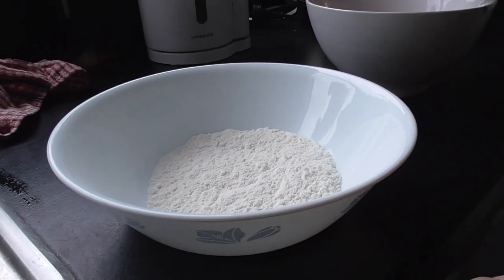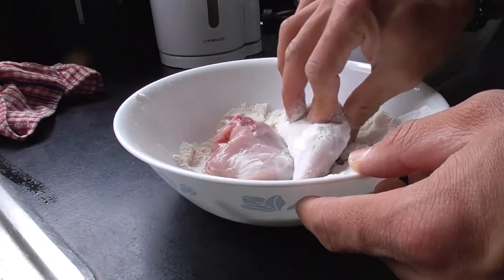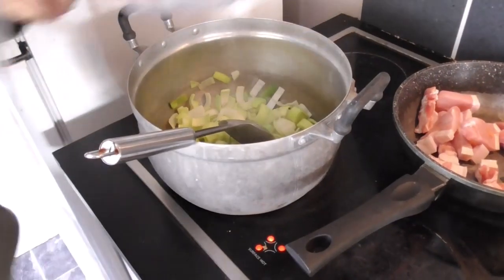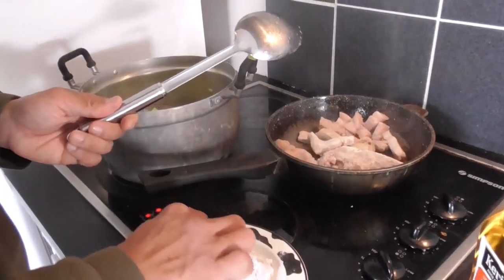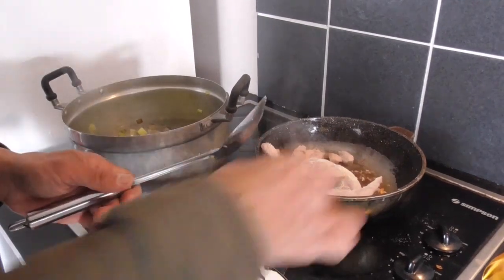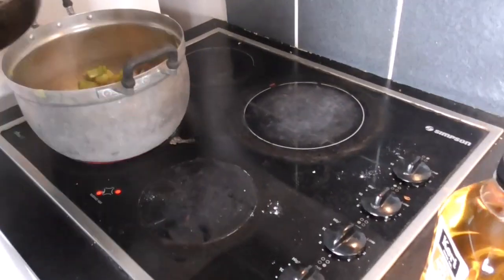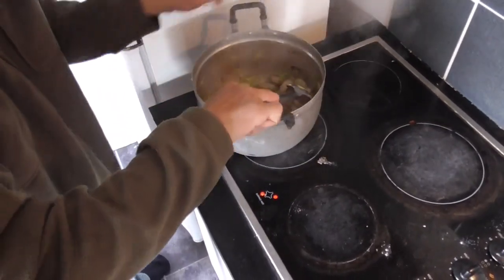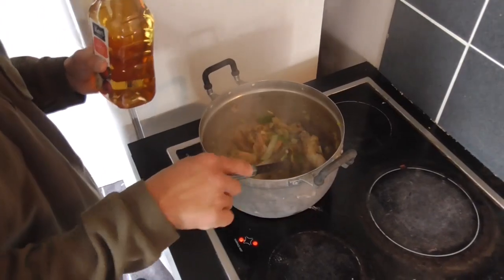Rabbit Catch And Cook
I could be getting a new air rifle in the future, if any one got rabbits on their property (around Hamilton NZ) that I can come and do some pest control please let me know.